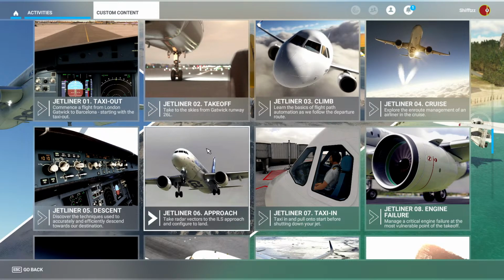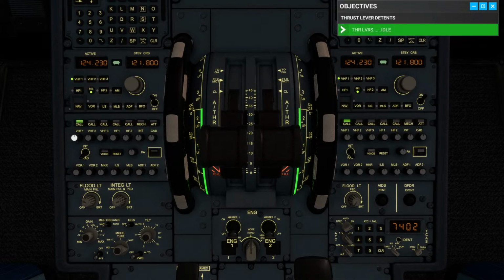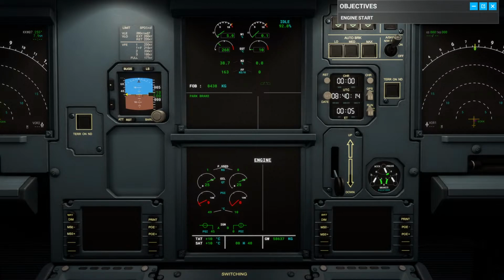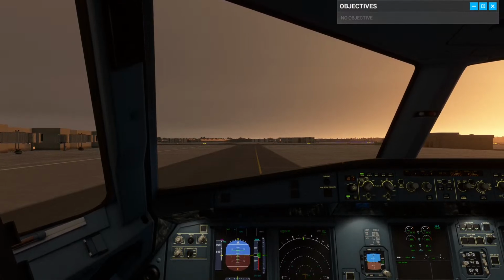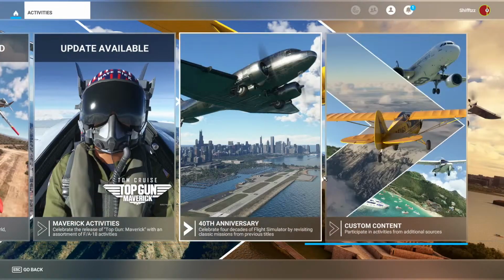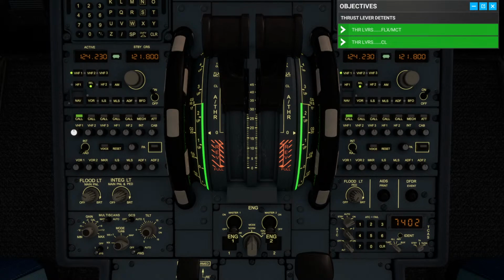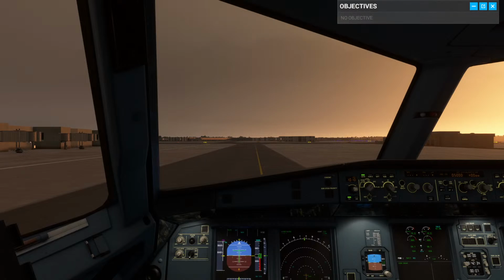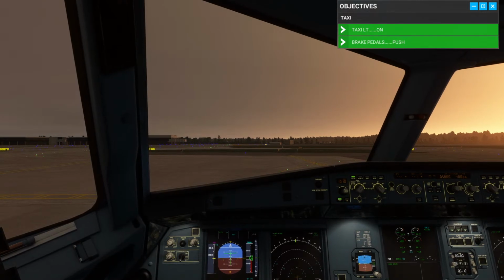FS Academy Jetliner (Flightsim beginner)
FS Academy offers flight simulator lessons in various areas. A great resource for anyone looking to up their skills as a Sim Pilot! Join me as i try to take on all these lessions and get some butter landings.

Follow along to watch as I progress to flying live on the VATSIM network